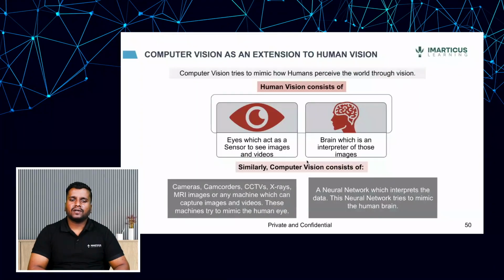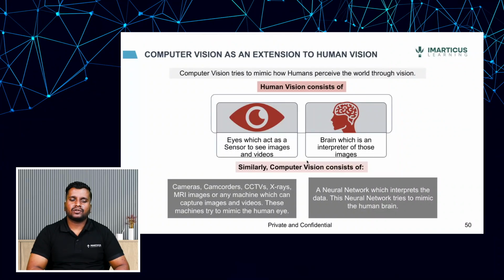Computer Vision EXPERT Reveals Image Insights Secrets | Module 14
Discover the fascinating world of Computer Vision, a field of artificial intelligence that empowers machines to interpret and analyze visual data. From image recognition to object detection, this video introduces you to the foundational concepts, tools, and real-world applications of computer vision.

What You’ll Learn:

1️⃣ What is Computer Vision?

Understand the science behind enabling machines to "see" and process visual information.
Explore how computer vision powers technologies like facial recognition, autonomous vehicles, and augmented reality.

2️⃣ Key Concepts:

Image Processing: Learn how computers analyze images through pixel data and filters.
Object Detection: Discover how algorithms like YOLO and SSD identify objects within images.
Deep Learning in Computer Vision: See how neural networks like CNNs (Convolutional Neural Networks) enhance visual recognition.

3️⃣ Practical Applications:

Healthcare: Medical imaging for disease detection.
Retail: AI-powered inventory tracking.
Automotive: Autonomous vehicles navigating complex environments.

Revolutionize Data Analytics with Deep Learning – Join the Future Now!

Books:

A comprehensive textbook on deep learning concepts, algorithms, and applications.

A practical guide to building deep learning models and extracting insights from data.

📚Storytelling with Data" by Cole Nussbaumer Knaflic
Learn how to effectively visualize and communicate data insights.

Movies:

🎬The Social Dilemma" (2020)
Explains how data-driven algorithms shape our digital lives, with ethical implications for analytics.

🎬Inside Bill’s Brain: Decoding Bill Gates" (2019)
A Netflix series that offers insights into how data and AI shape Bill Gates’ philanthropic decisions.

🎬AI: The Next Frontier" (Documentary Series)
Explores AI's advancements, including applications in analytics and predictive modeling.

❇️ Key Highlights

12 Years Legacy | 1M+ Learners Impacted | #1 Education Provider in Finance | 8+ Years Legacy in Data Analytics | 85% Placement Record | 54% Average Salary Hike | 24 LPA Highest Salary

🏆 Awards & Accolades